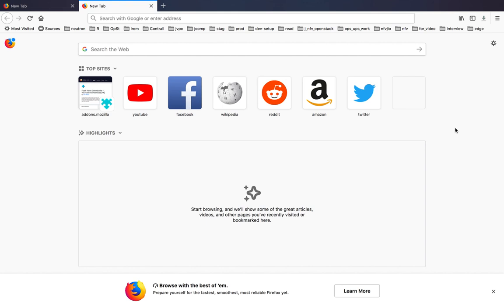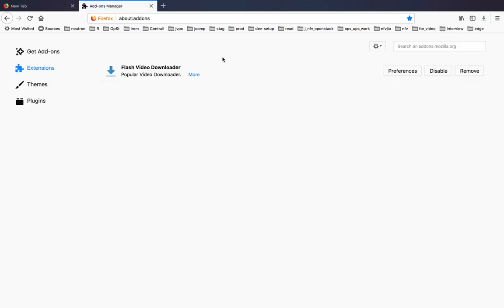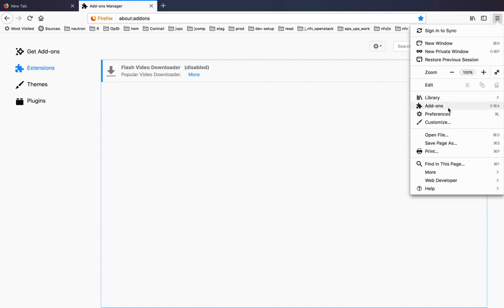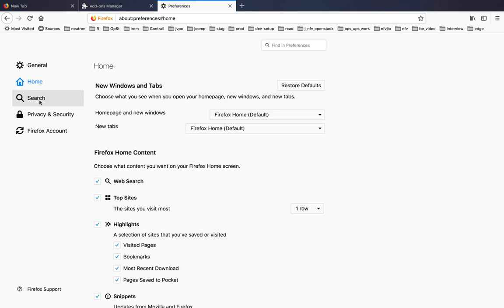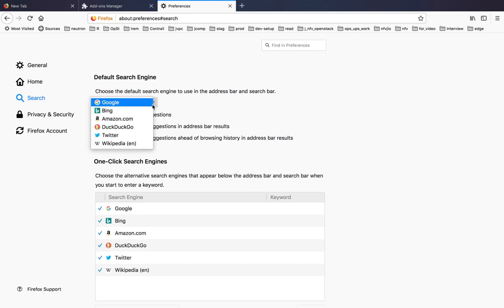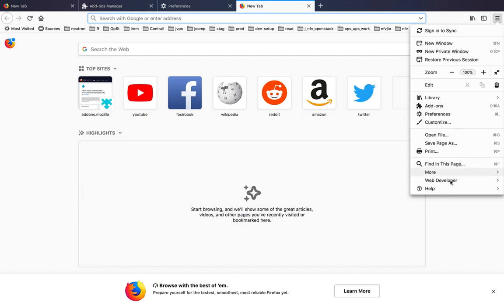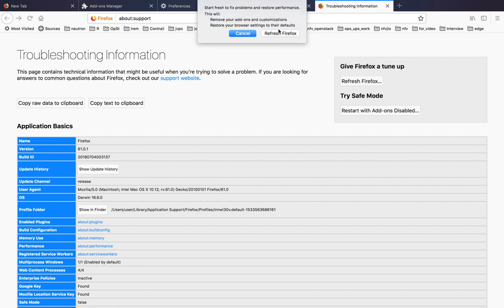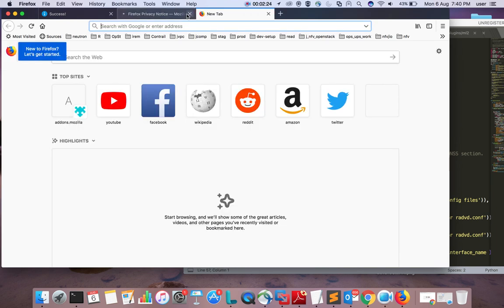How to Remove Chill Tab Virus from Firefox Mac OS OS X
How to Remove Chill Tab Virus from Firefox Mac OS OS X Sierra,Mojave
Google Chrome, Mozilla Firefox, Internet Explorer, Microsoft Edge, Opera